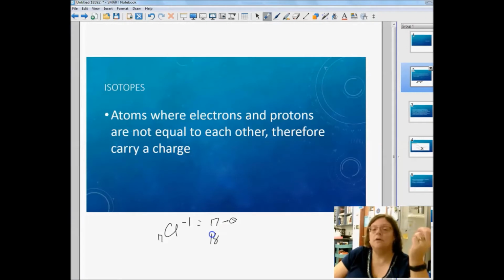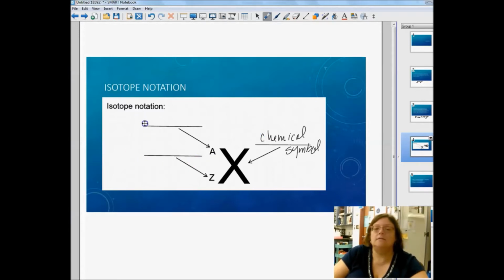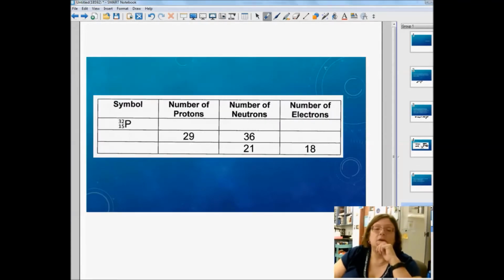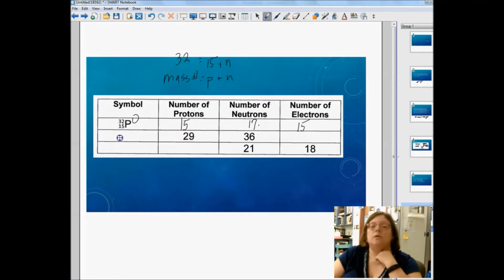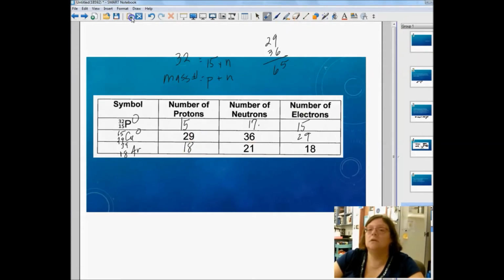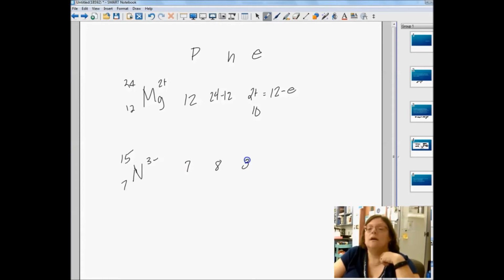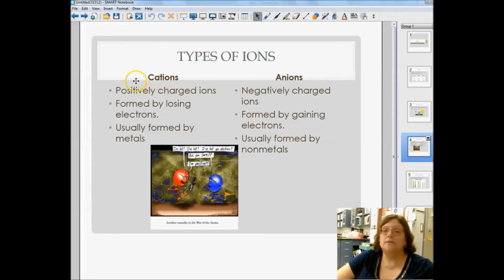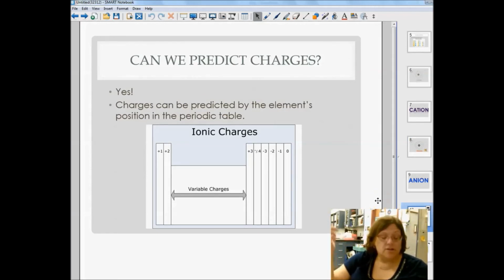isotope ion corrected